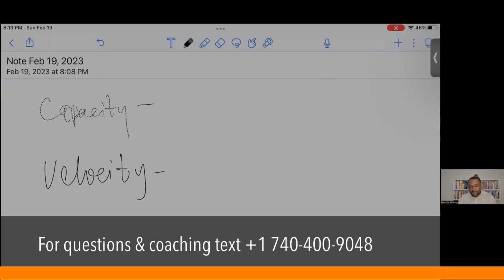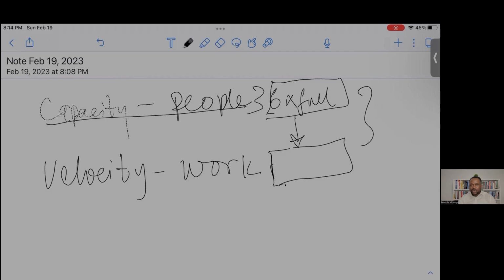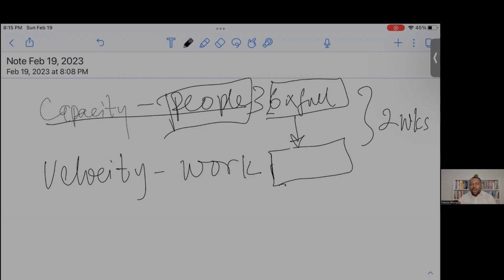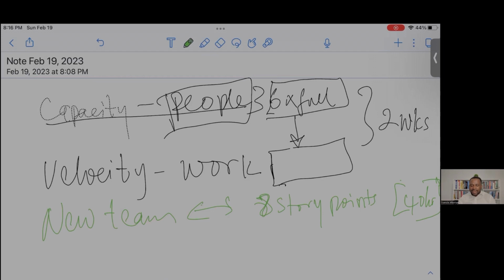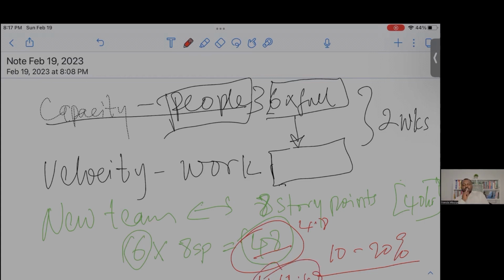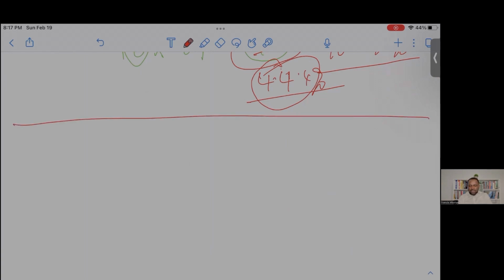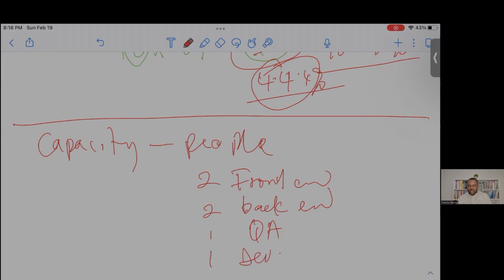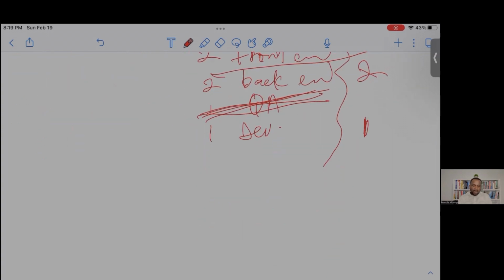How Scrum Apply the Concept of Velocity & Capability for Effective Sprint Planning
If you are certified and need support to get a job,

If you already have a job and need on the job support,

For Questions👇🏾
Text/WhatsApp ONLY: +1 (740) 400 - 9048

★ RECOMMENDED RESOURCES FOR YOU ★
- 150+ Questions and Answers you SHOULD know before your first scrum interview
1. Understanding and Practicing Scrum Events in Jira
2. 3 Steps to make your resume work for you

💥 New Videos Monday, & Thursday  at  6 am (CST) 💥

Top Agile Certification to Take

➜ SAFe Scrum Master (SSM)
➜ PMI-ACP

Step 1: Learn the basics of Scrum
Step 2: Choose your Scrum certification
Step 3: Attend a Scrum course
Step 4: Register for your exam
Step 5: Study for your exam
Step 6: Take and pass the exam
Step 7: Practice and pass your job interview

Passionate about book writing and I have coached more than 20 business leaders to write and published a book that promote their core value and connect them to new markets and clients.